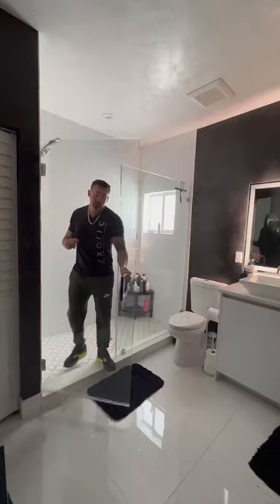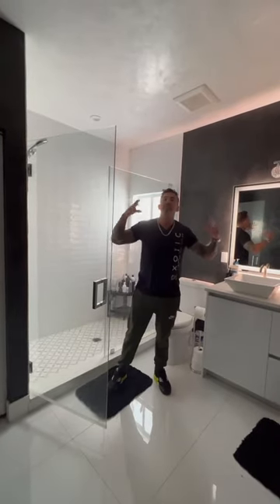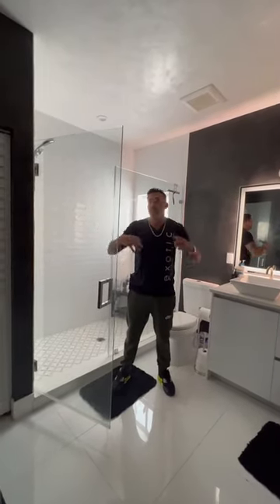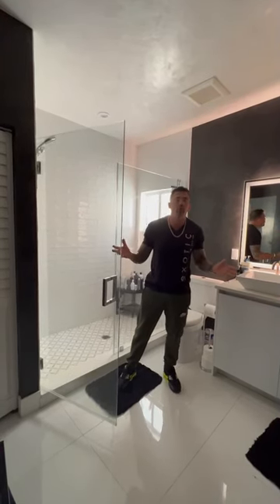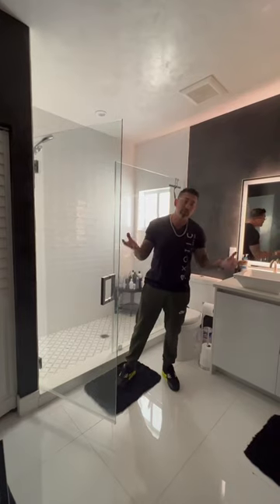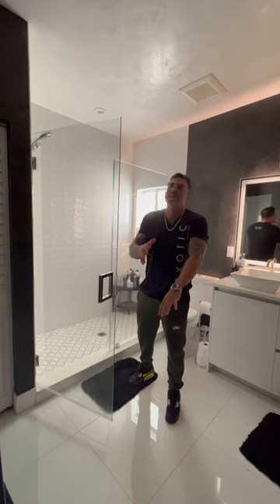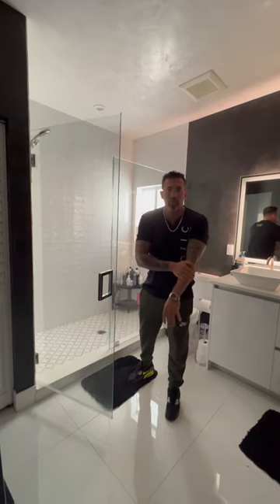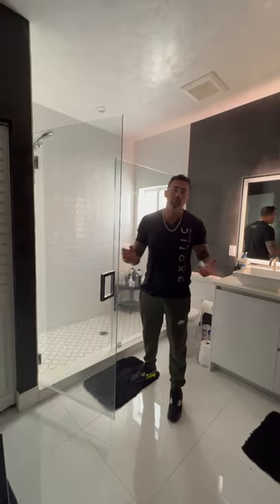Venetian plaster in bathrooms, Exotic wall finishes by Giancarlo Sagasti